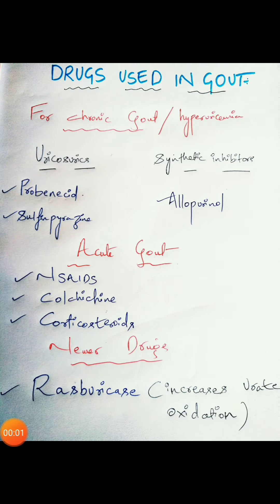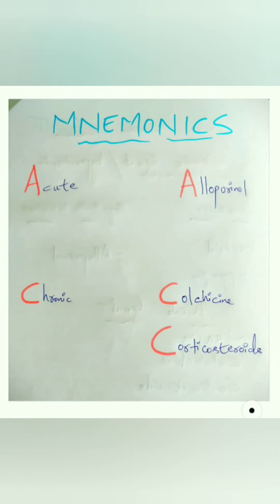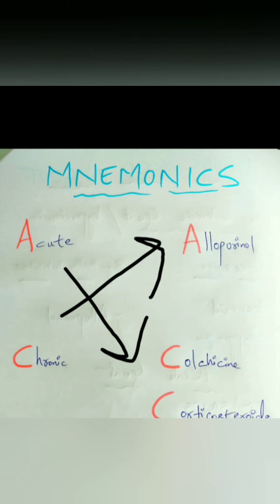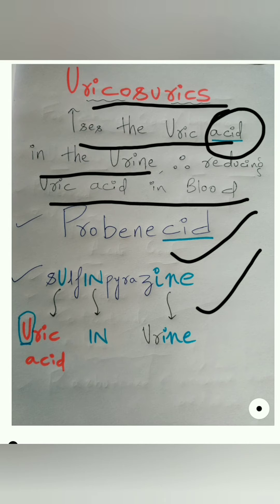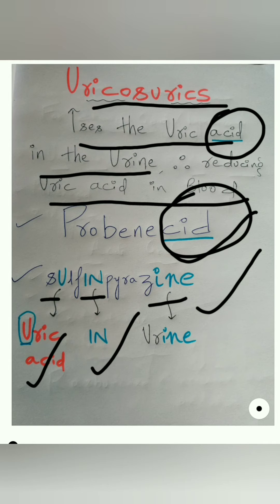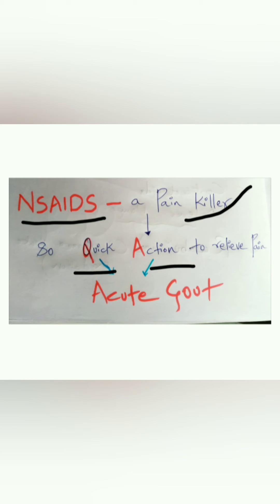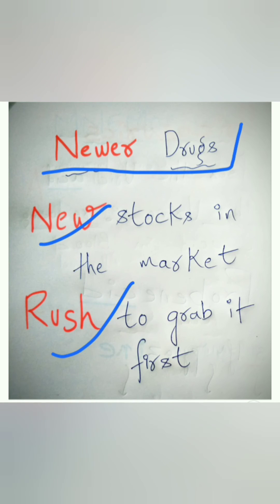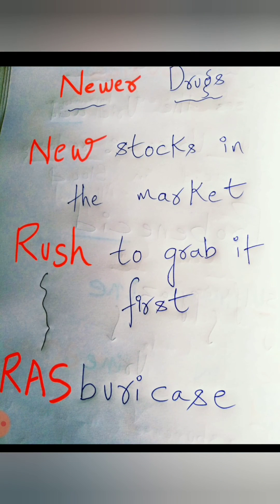drugs used in gout video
Pharmacology mnemonics